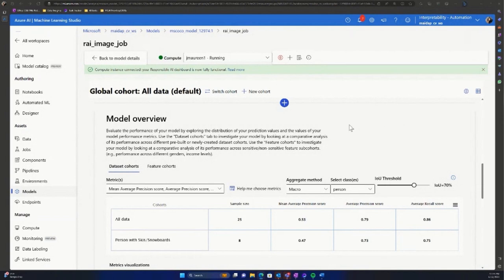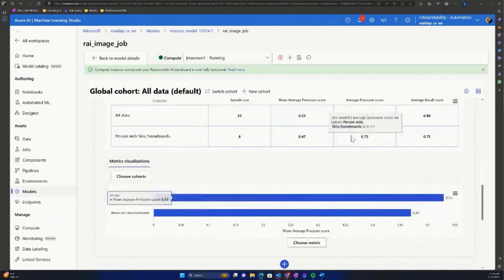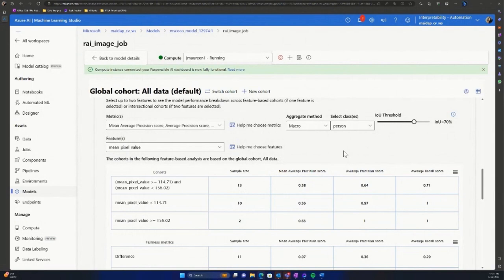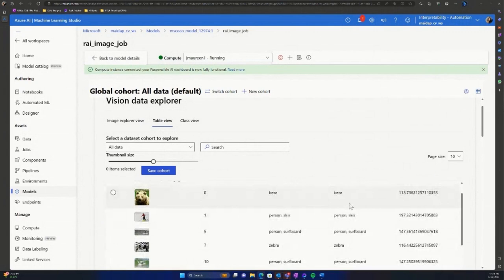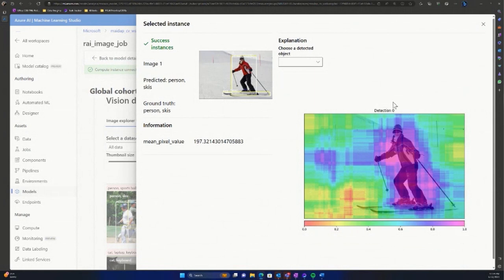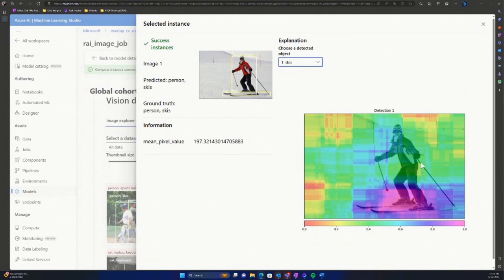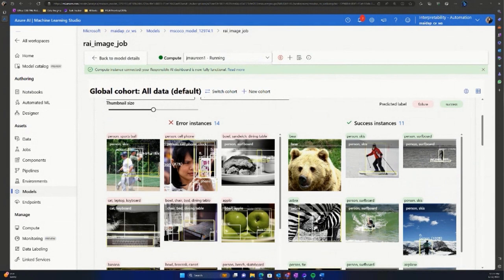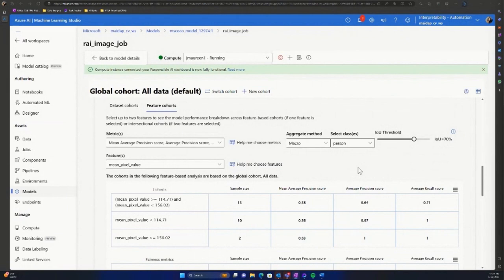Responsible AI Support for Image and Text Models | Part 2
Jacqueline Maureen is here with the latest Responsible AI dashboard for image models, which include image classification, and object detection scenarios. The dashboard provides several mature Responsible AI tools in the areas of model interpretability, unfairness assessment and mitigation, error analysis, and model performance analysis for a holistic assessment and debugging of image models and making informed business decisions. She'll demo how it works!

Chapters:
00:00 AI Show begins
00:18 Welcome and Introductions
00:43 What is the RAI dashboard
01:25 Demo - RAI dashboard for Image, object detection scenario
10:02 Learn more
11:25 Wrap